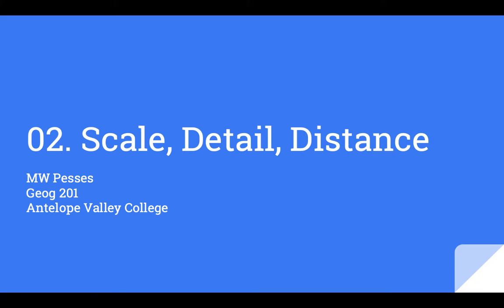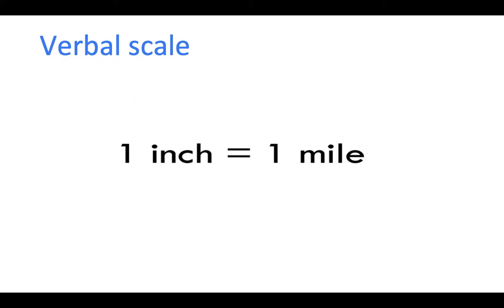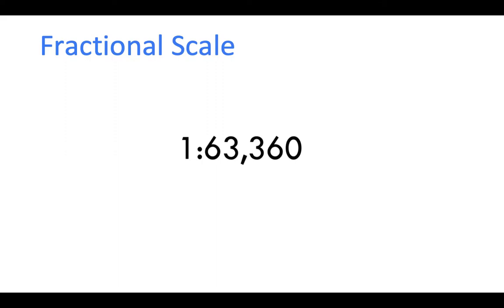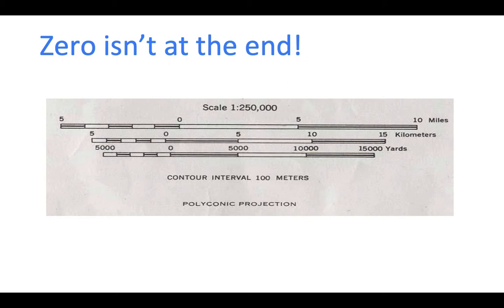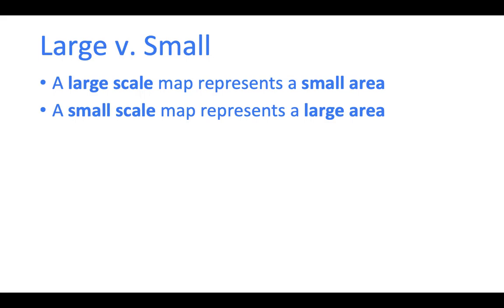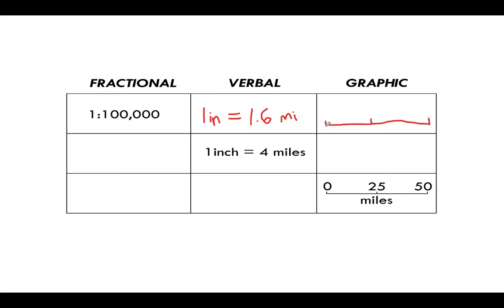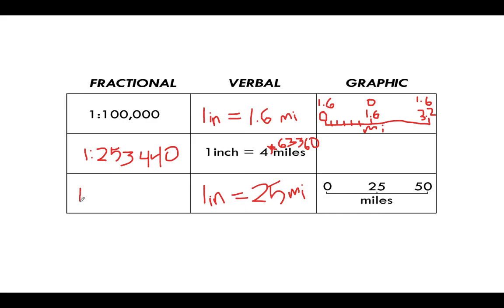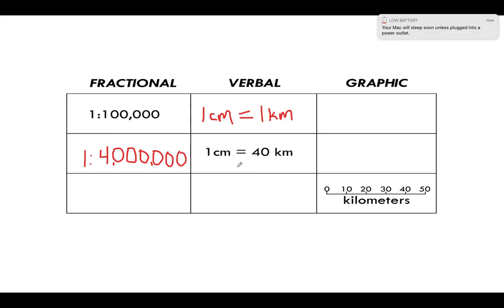2a. scale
The video covers the three basic ways in which scale is expressed on a map. It was prepared for AVC's GEOG 201.